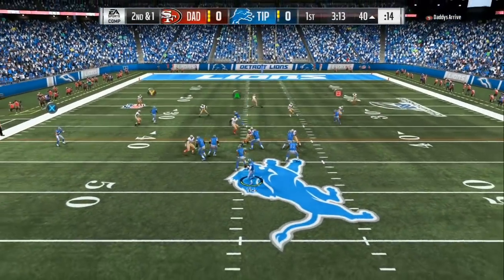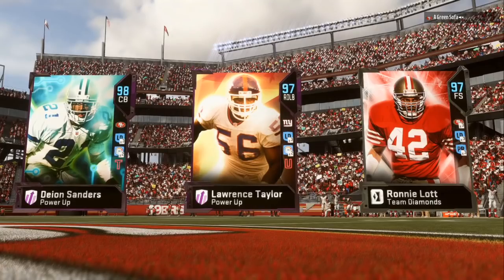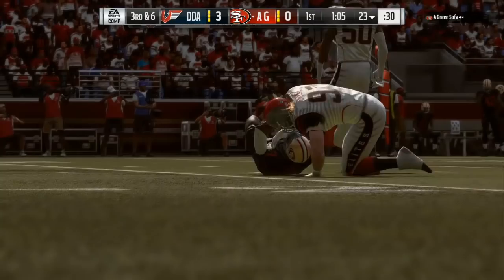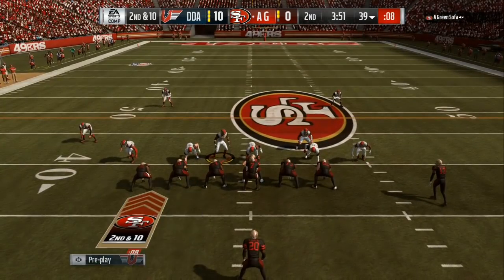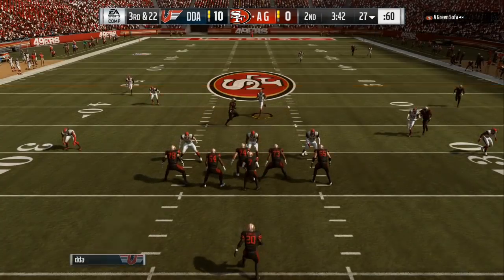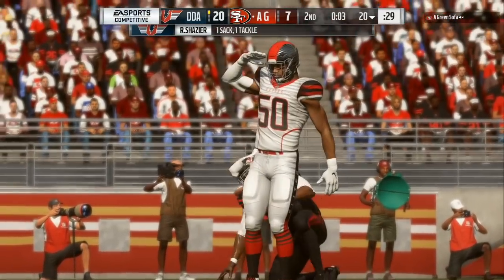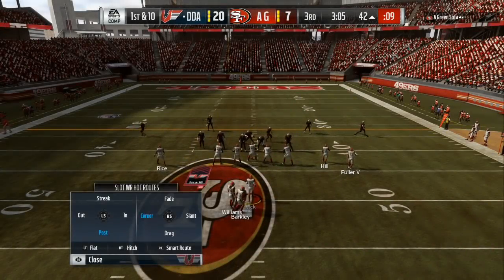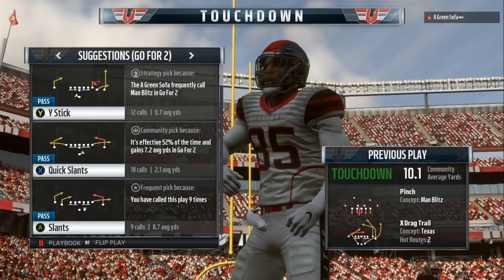NEW BEST DEFENSE POST PATCH-MADDEN 19 335 ODD TIPS AND TRICKS